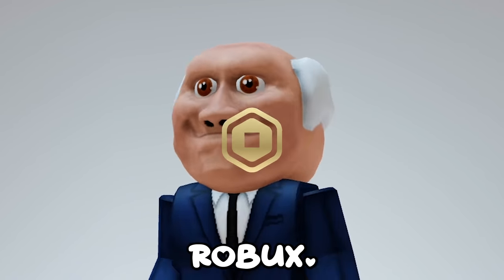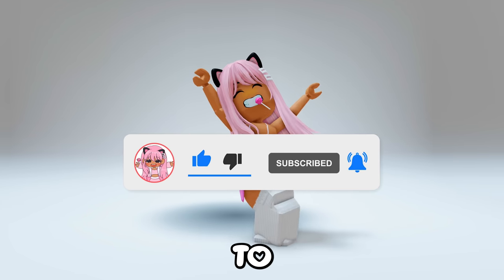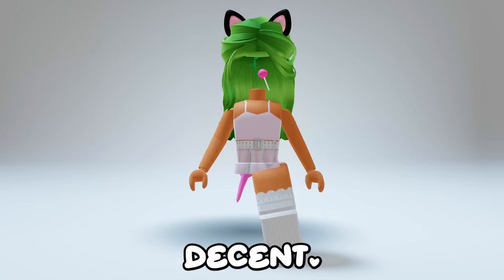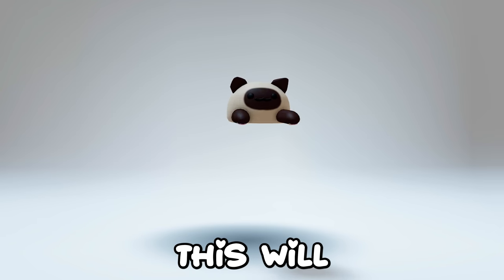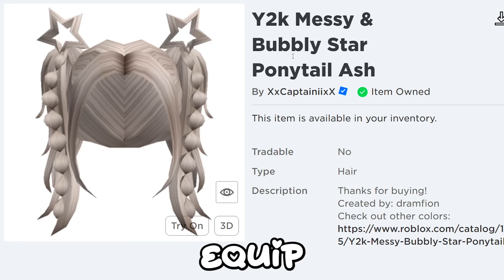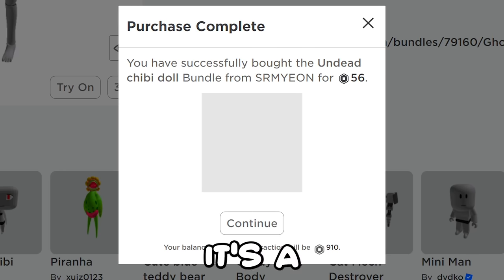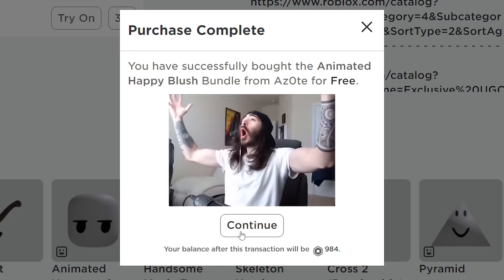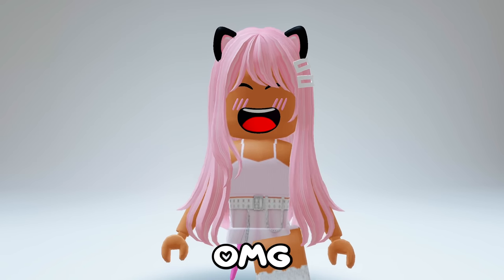GET THIS NEW FREE SUPER HAPPY FACE NOW 😲🤑